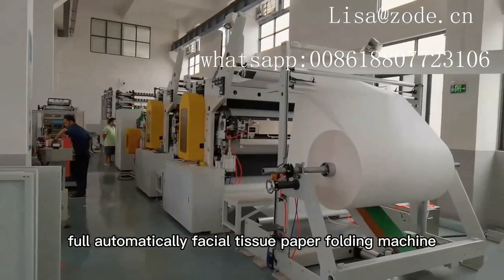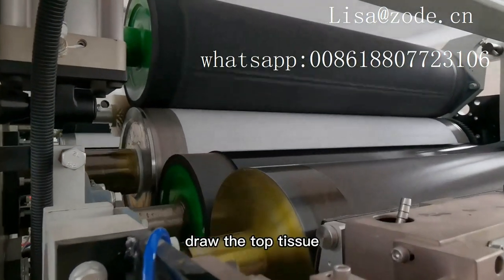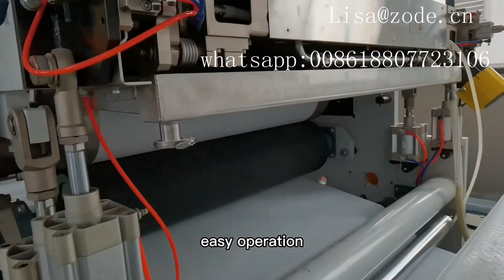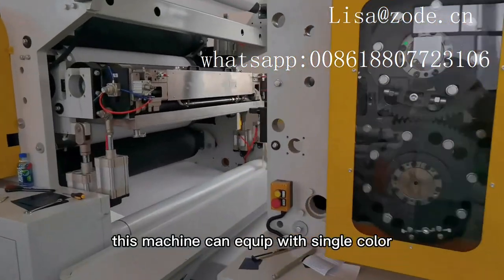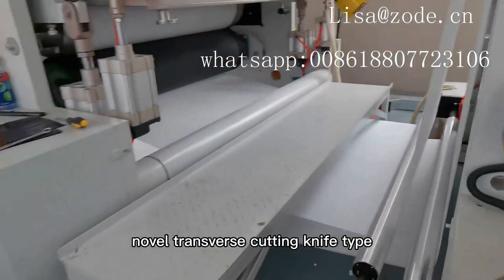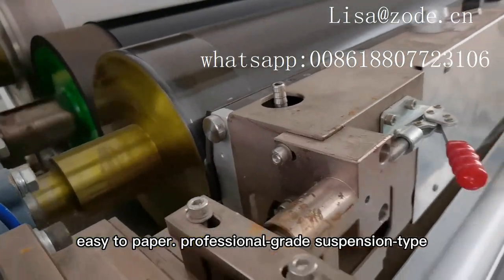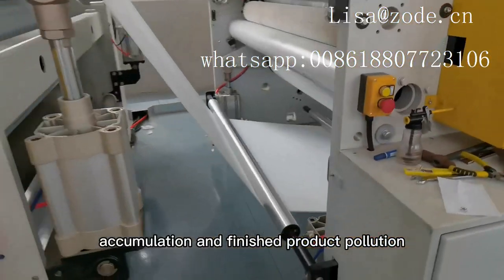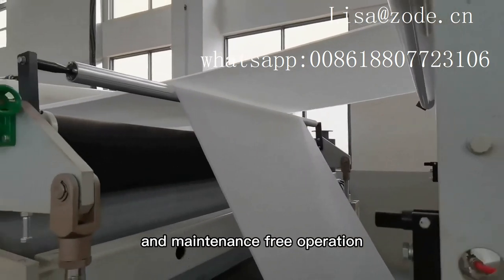Full Automatic V Fold Facial Paper Tissue Napkins Folding Converting Machinery in Client's Factory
High Speed Facial Tissue Paper Napkins Wrapping Packing Machine
contact :Lisa
LIUZHOU ZODE MACHINERY SCI-TECH CO.,LTD.
LIUZHOU FEXIK INTELLIGENT EQUIPMENT CO.,LTD
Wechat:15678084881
Non stop glue lamination accumulator kitchen towel toilet paper roll making machine production line
High Speed kitchen towel And toilet roll production line
High speed toilet paper roll bathroom tissue making machine production line
Good price toilet paper making machine
High Speed Toilet paper Perforating, Embossing and Rewinding Machine
Full Automatic Toilet Tissue Paper Roll Making Machines
Toilet Paper Production Line in Factory - Toilet Paper Making by Modern Machine
Toilet Tissue Making Machine Aveilable
Full automatic toilet tissue production line Kitchen paper machine liner
China manufacturer factory price Tissue paper making machine production line
high speed non-stop converting line
Toilet Rolls Wrapper Packing Machine
High Speed Toilet Paper Roll Kitchen Towel Making Machine Rewinder Line
Automatic Facial Tissue Production Line （Running in Client Factory）
Toilet Roll Paper Packaging Machine/ Rolls Wrapper
Full automatic facial tissue paper making machine production line